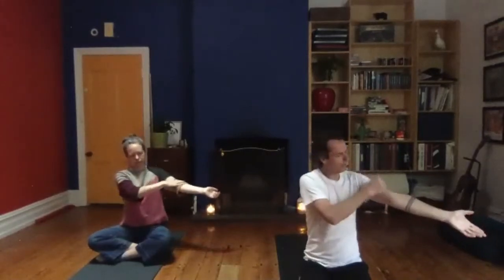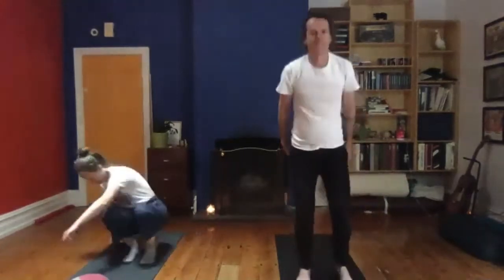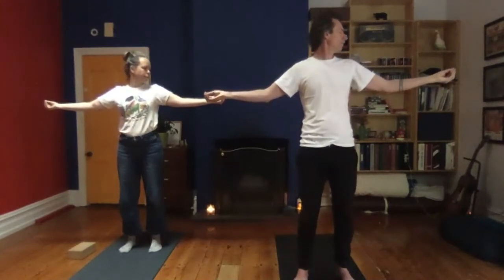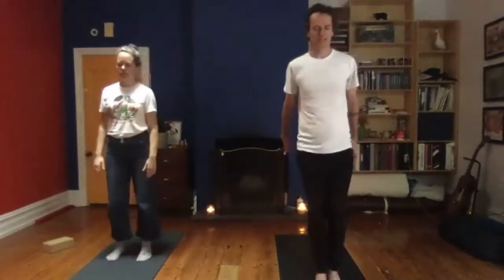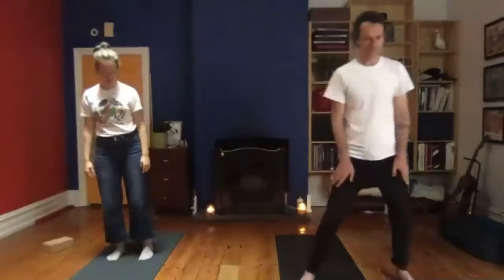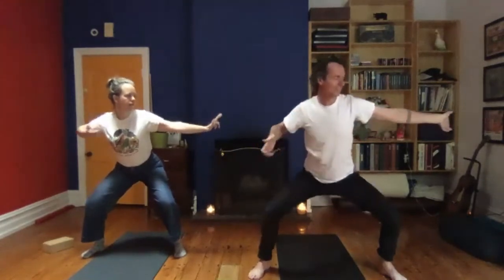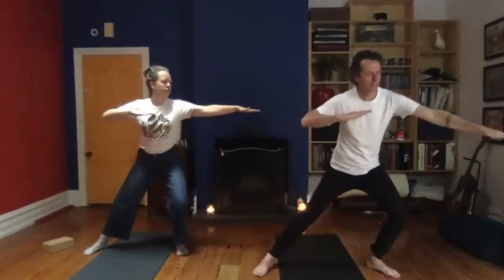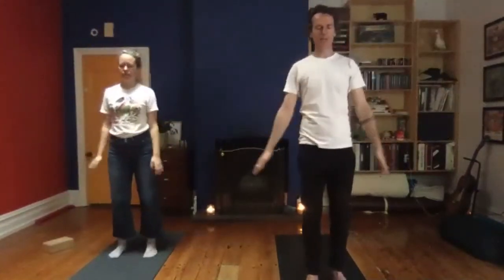Qigong Intensive Day 3: metal element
Today we explore the metal element of TCM:  appreciation of now!